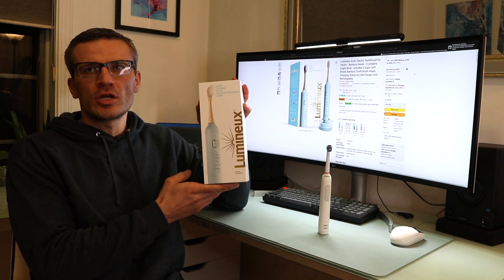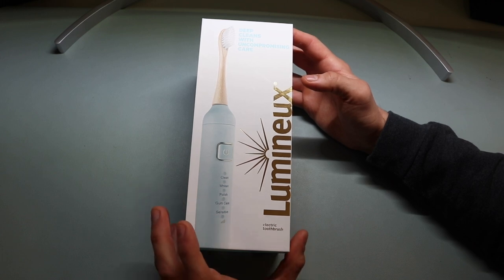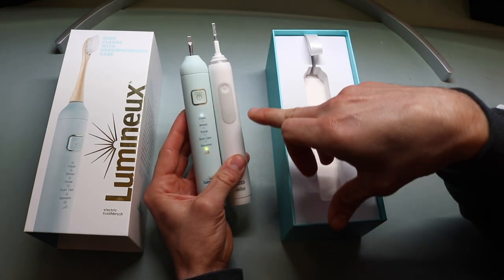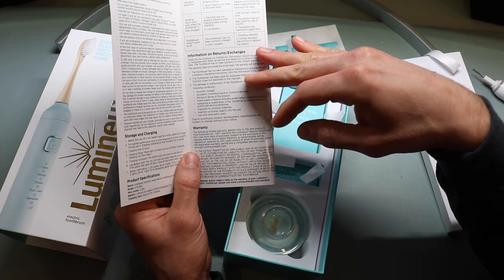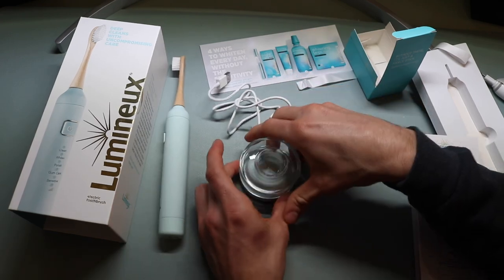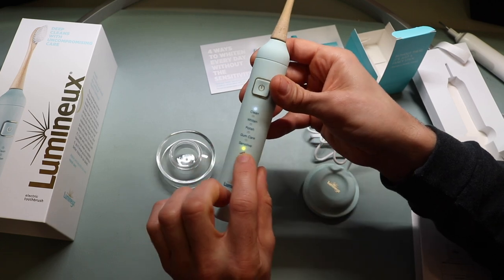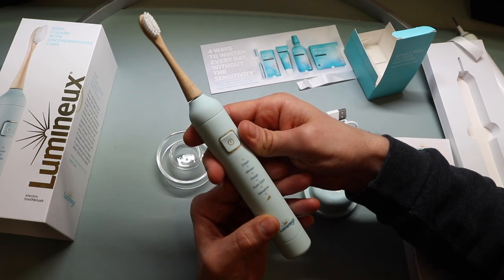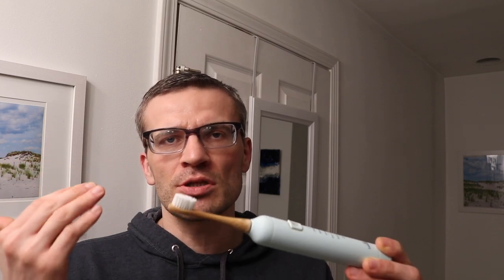Electric Toothbrush Comparison | Lumineux vs. Oral-B Pro 1500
In this video, I provide an unboxing and first-time review of the Lumineux Electric Toothbrush with side-by-side comparison to my Oral-B Pro 1500 that I have been using daily for the past 2 years.

Lumineux Electric Toothbrush

Oral-B Smart 1500

0:00-Introduction
1:47-Oral B Pro 1500 Overview
3:14-Lumineux Unboxing
3:58-Packaging
6:15-Unboxing Toothbrush
6:52-Lumineux & Pro 1500 Side-by-Side
8:03-Instruction Manual
8:21-Timer Feature
9:22-5 Different Modes
11:33-Bamboo Toothbrush Heads
12:54-Charging Cable
13:13-Charging Stand
16:18-Lumineux Settings & Features'
19:35-Lumineux First-Time Brushing
20:02-Clean Mode
20:40-Whitening Mode
21:39-Polish Mode
22:09-Gum Care Mode
22:32-Sensitive Mode
23:06-Full Length Brush with Sensitive Mode
23:22-Brushing Feedback
25:04-Summary Lumineux vs. Pro 1500

Andrew